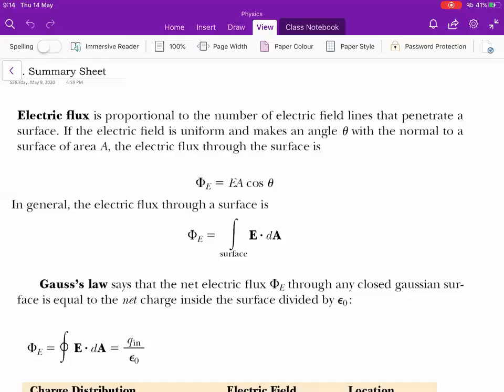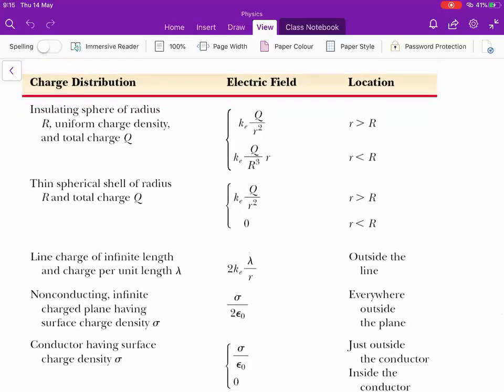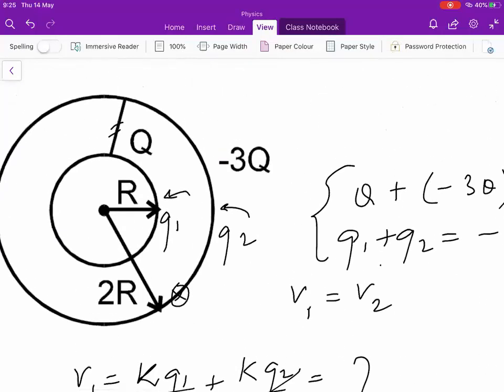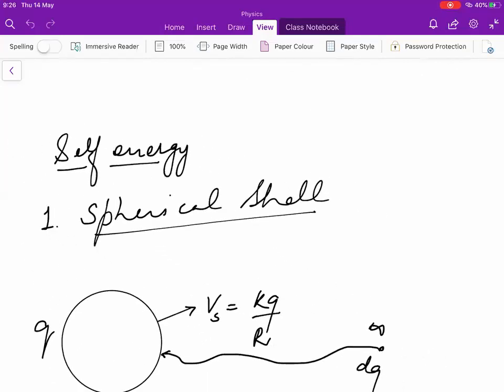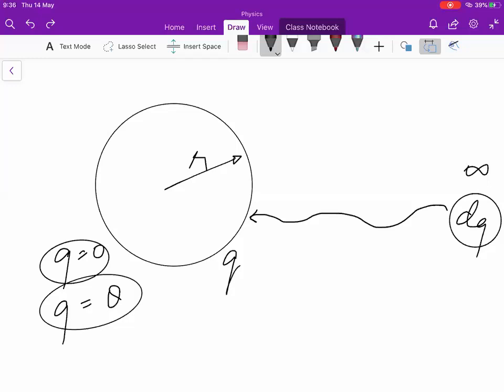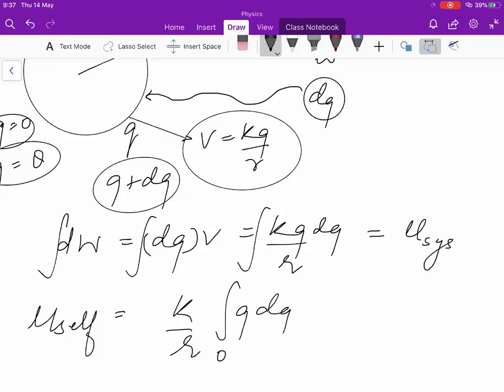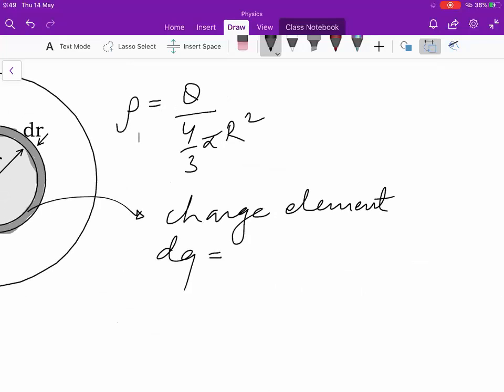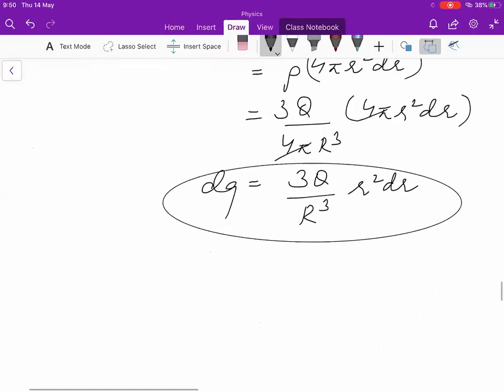MKP CSE CSM 19 21 Excel 2 Vital 2 Physics Conductors HT Sir May 14, 2020 1